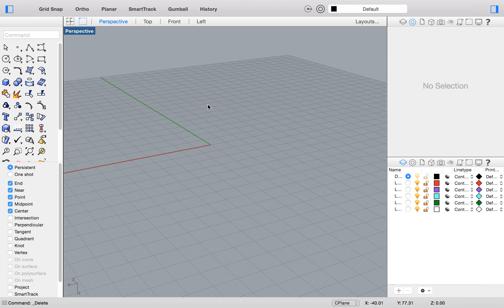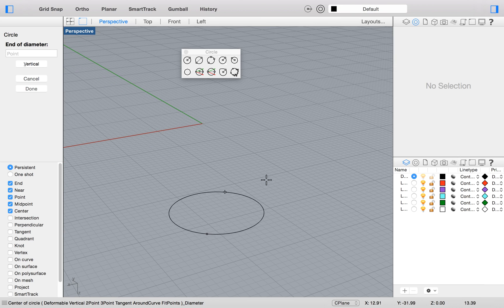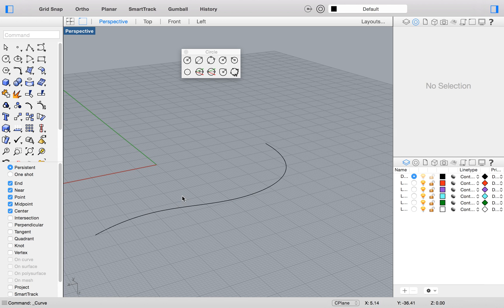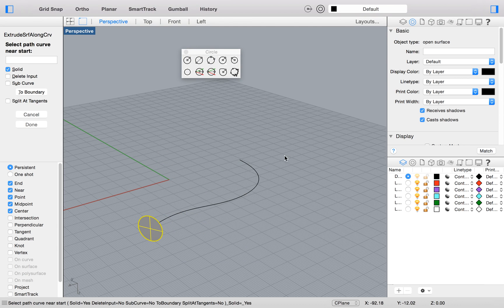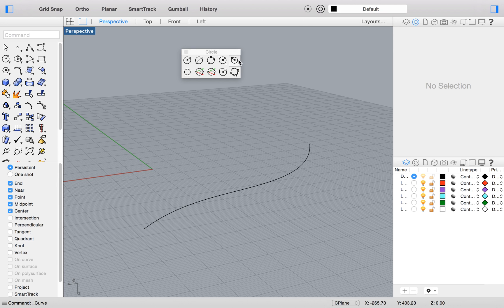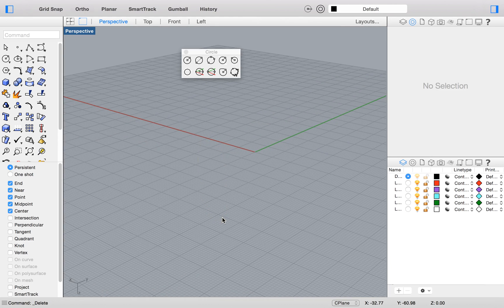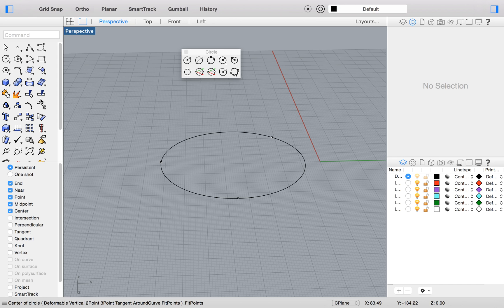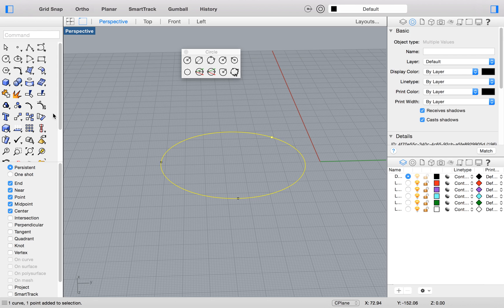Using The Circle Tool On Rhino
Hiya guys, I made a short video, covering the circle tool on Rhino. Hopes this helps. Thank you.